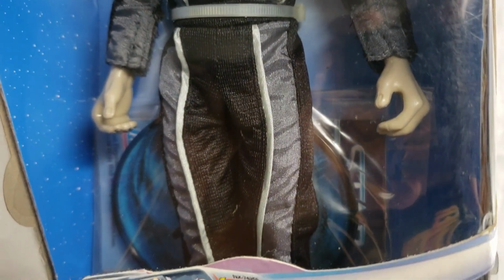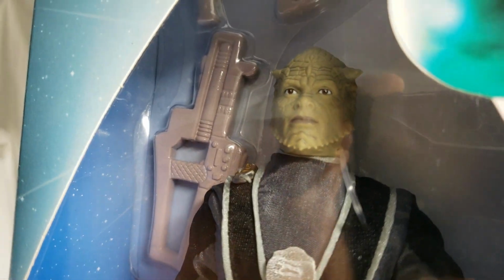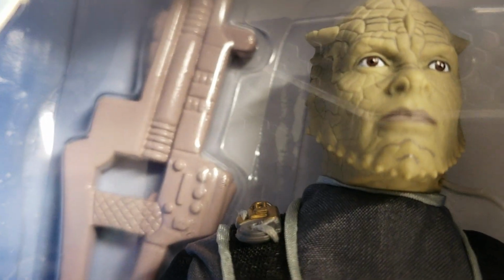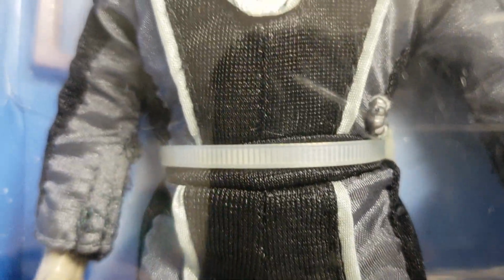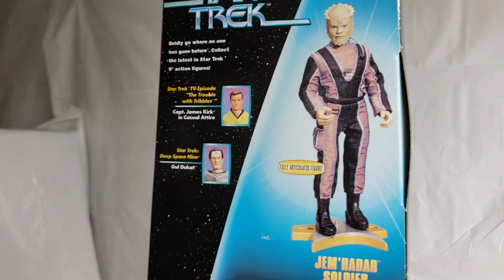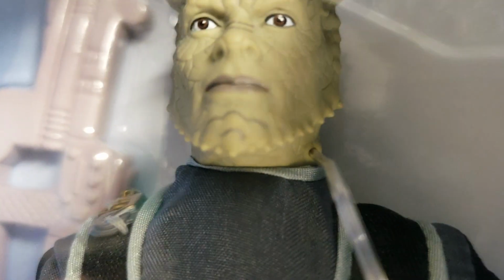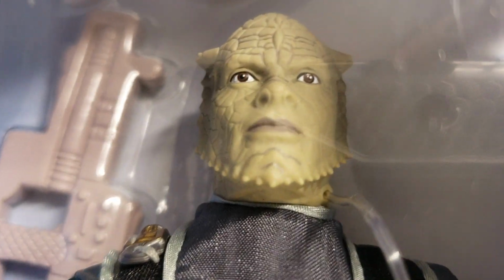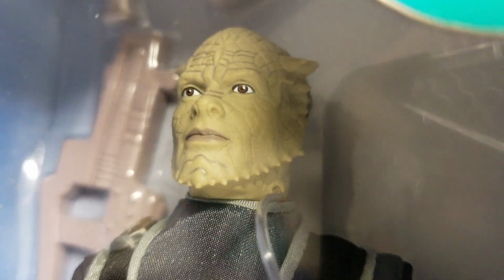STAR TREK PLAYMATES (1998) JEM'HADAR SOLDIER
STAR TREK PLAYMATES JEM'HADAR SOLDIER FIGURE REVIEW ! AN ABSOLUTE BEAUTIFUL MUST HAVE FIGURE FOR ANY STAR TREK COLLECTOR AND FAN !